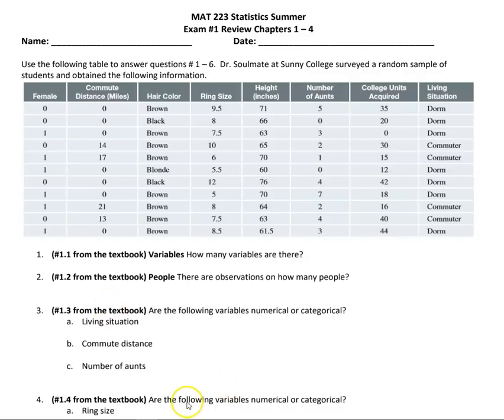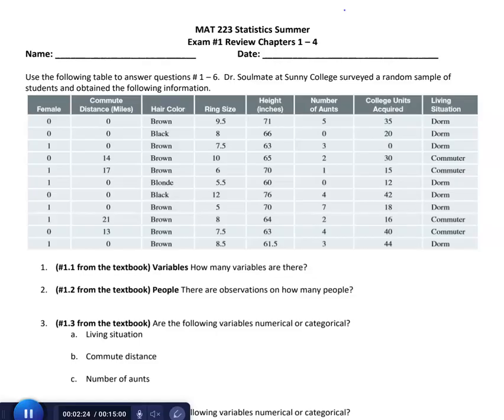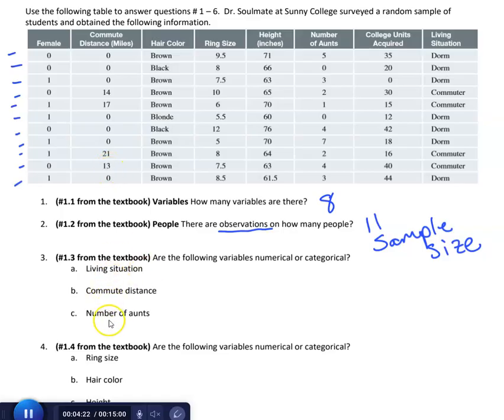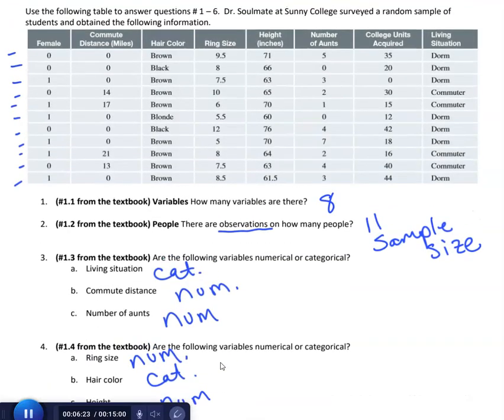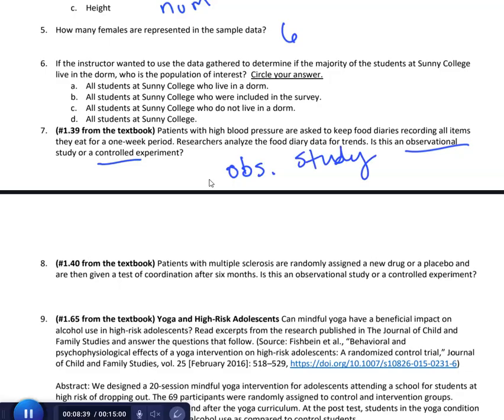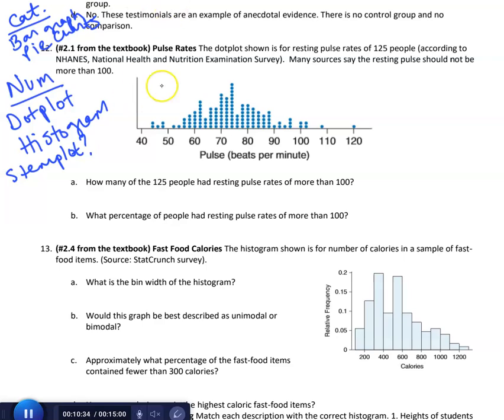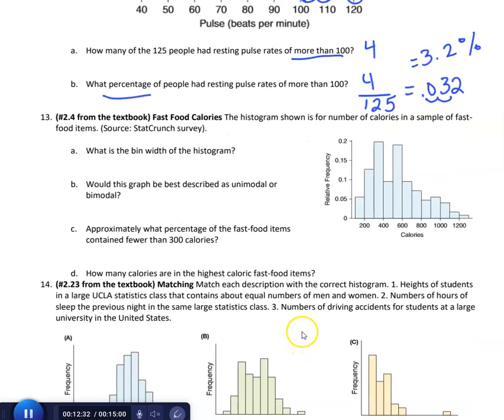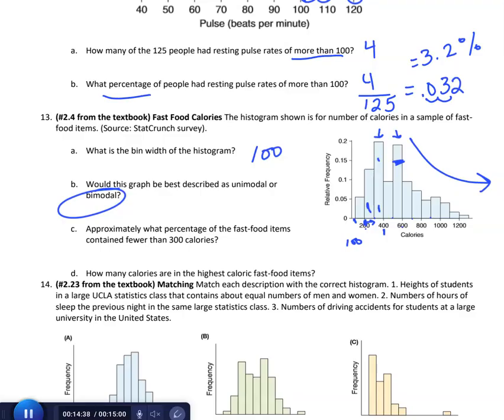Test #1 Review Part 1